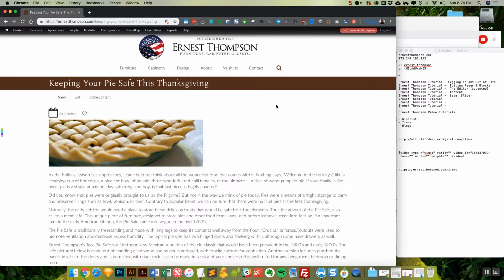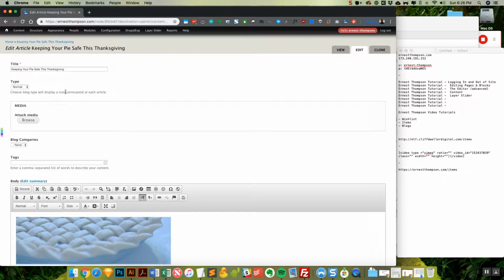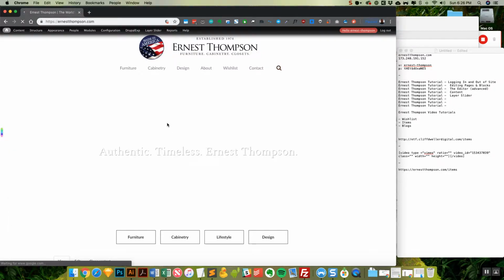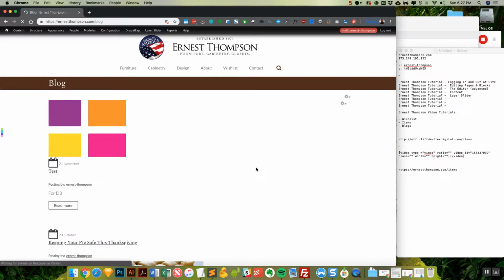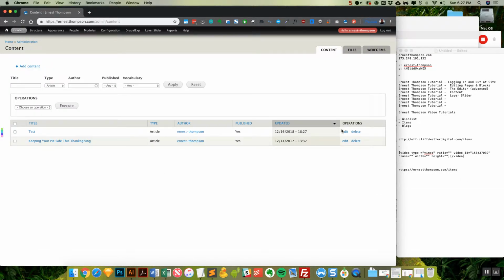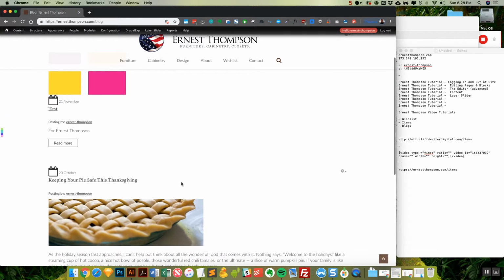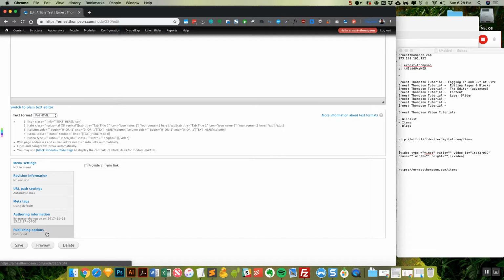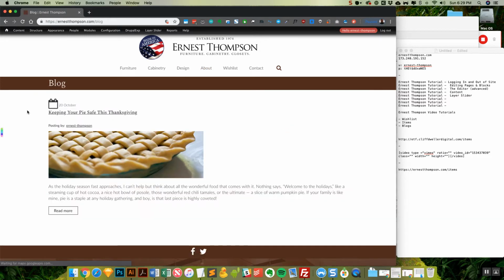Ernest Thompson Tutorial - Blog